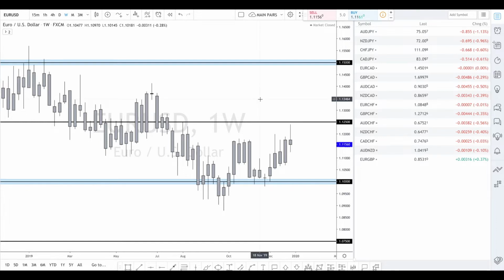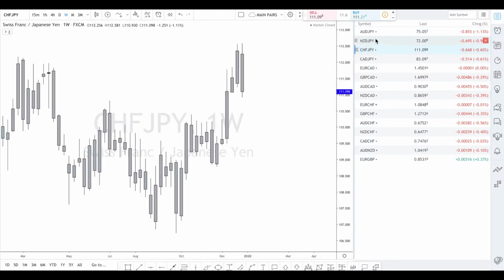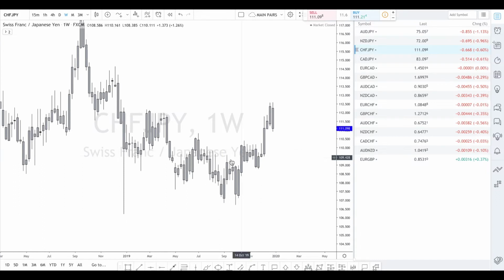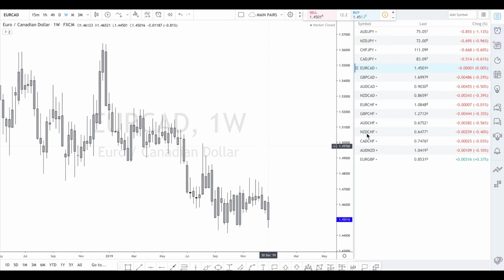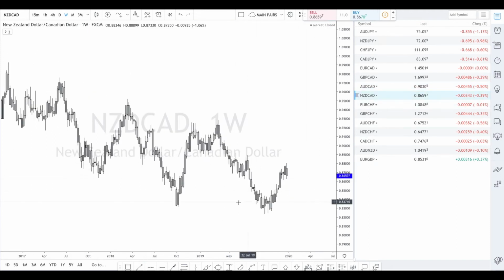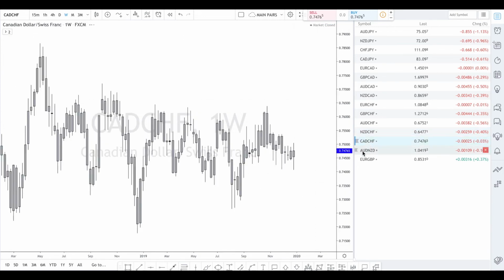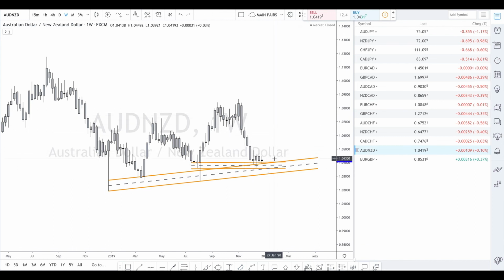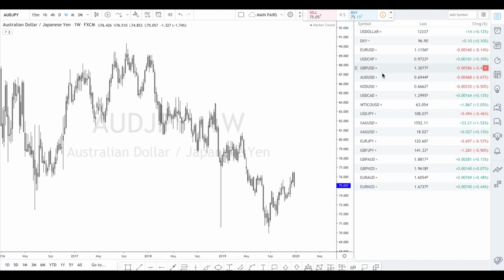Free Complete tutorial | EPISODE 22 of 30